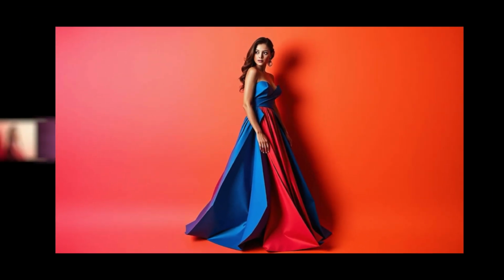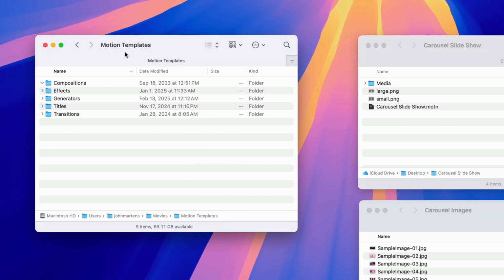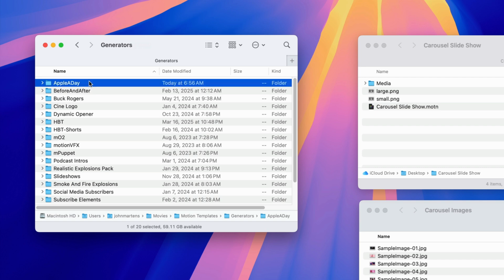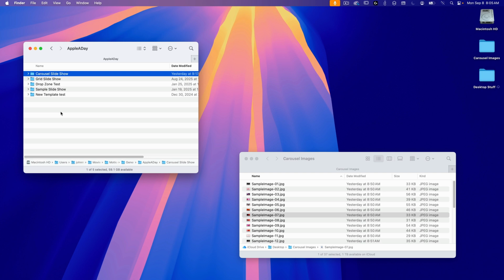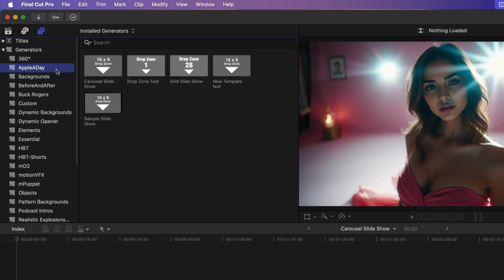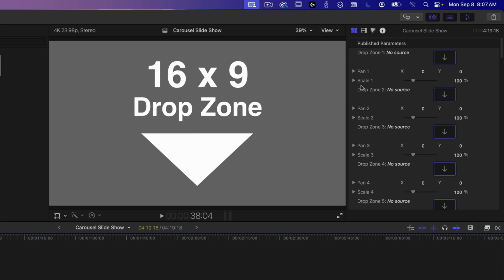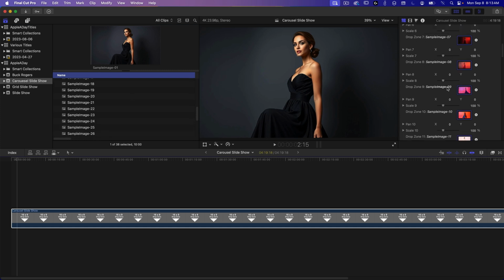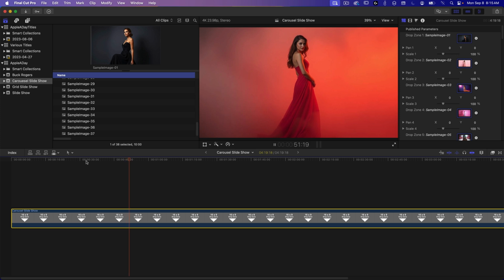Free Slideshow Template for Final Cut Pro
Welcome to another FREE Final Cut Pro template: a stunning 3D Slideshow Carousel compatible with Final Cut Pro on the Mac.

This template is perfect for showcasing photos, events, or products with smooth motion and cinematic style.

Whether you’re making a family highlight reel, a business presentation, or a YouTube intro, this carousel slideshow gives your video a polished, professional look—without the hassle of building it from scratch.

What You’ll Learn in This Video:
How to install the template
How to add your own photos

Here is a link to the Apple Motion tutorial which covers how this template was created:

💡 Perfect for:
Photo slideshows
Event recaps
Business promos
YouTube videos & intros